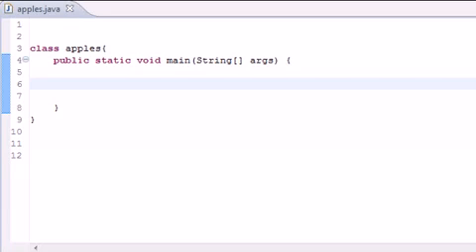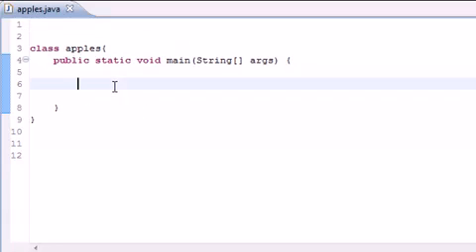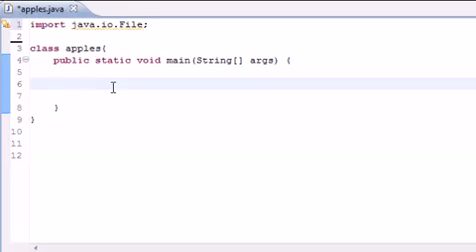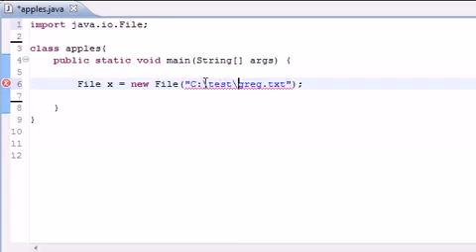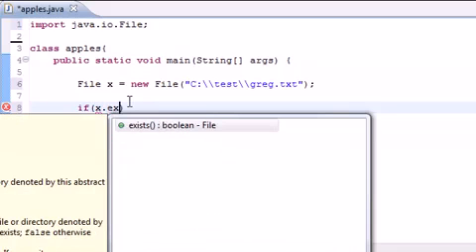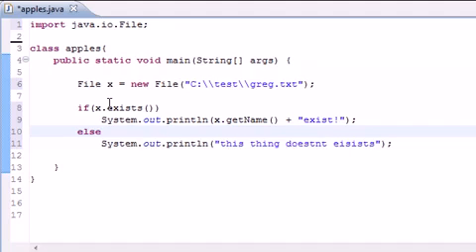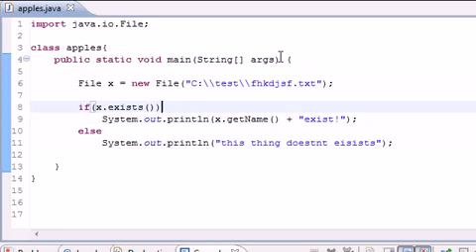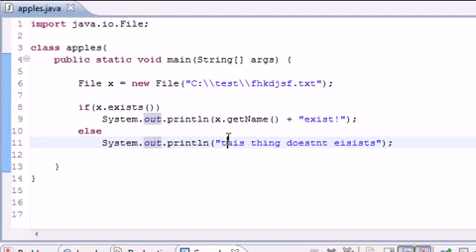Java Programming Tutorial 78 File Class YouTube